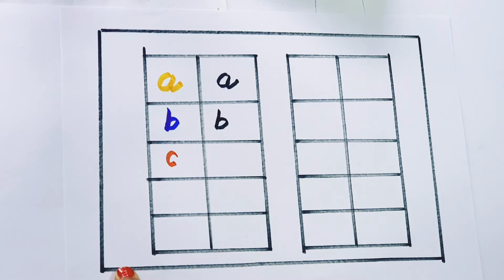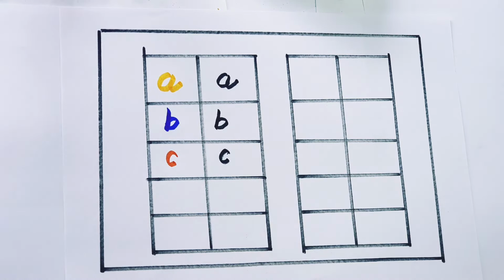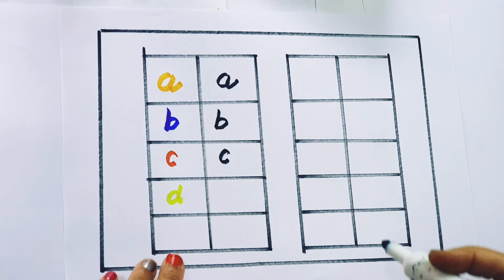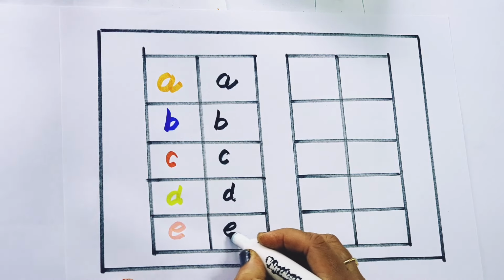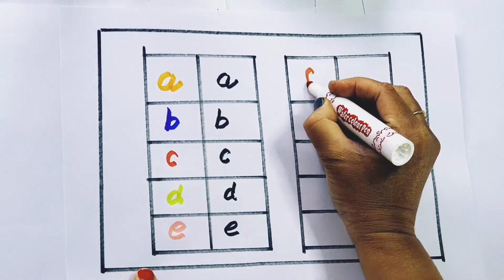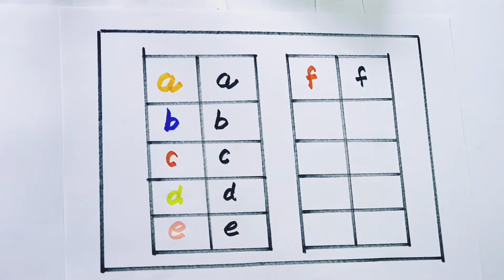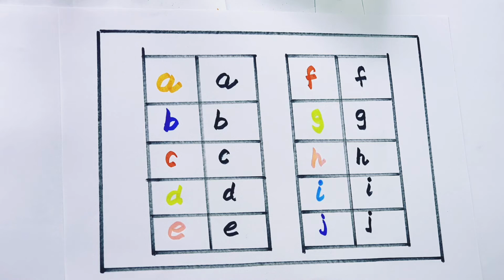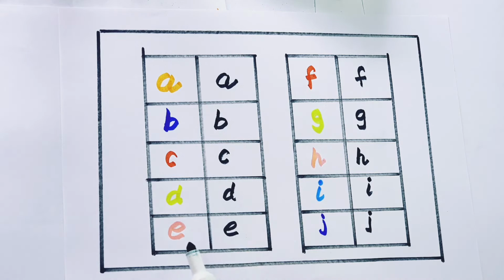Learn ABCD Alphabets and numbers counting 123.Shapes for kids and Toddlers.ABC phonics song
abcabc
abc
abc
abc song
abcd
english alphabet
alphabet for kids
abc alphabet
alphabet songs
alphabet sounds
toddler songs
toddler learning